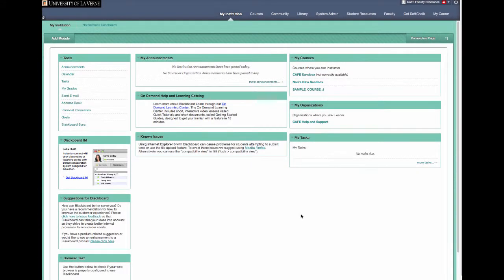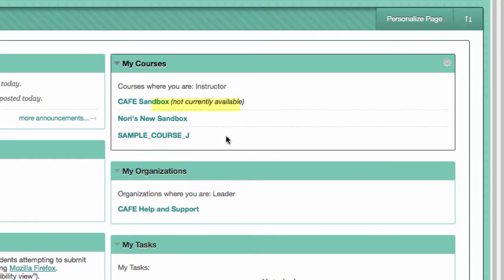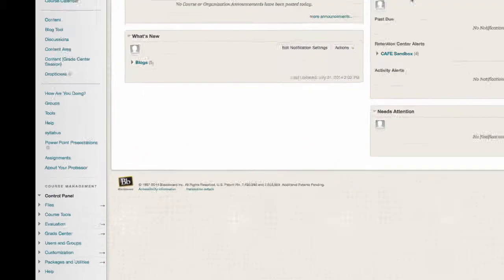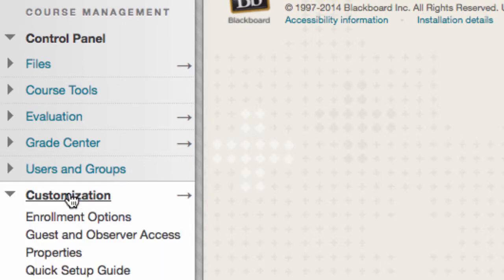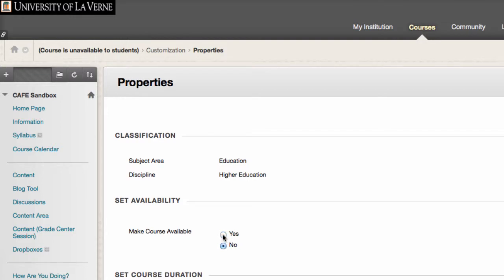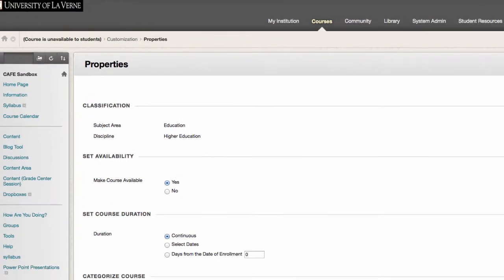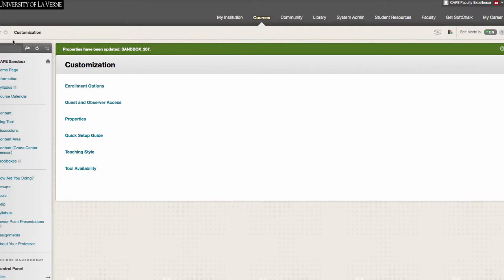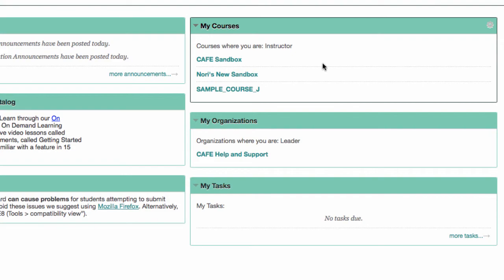Blackboard- Making a Course Available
How to make your course visable to students within Blackboard.